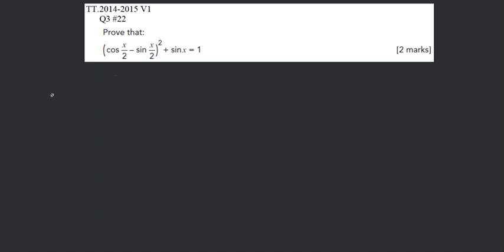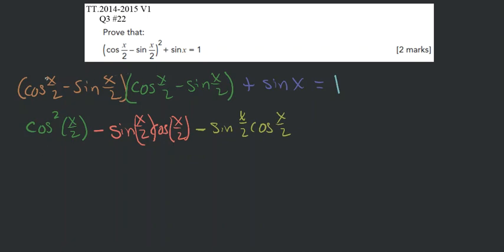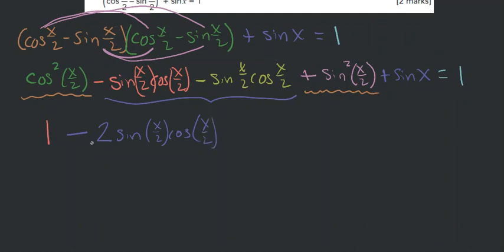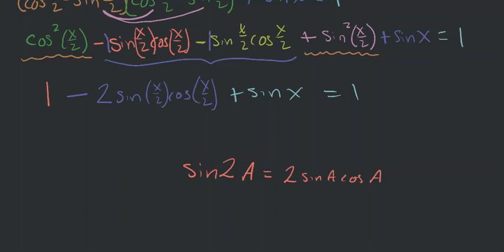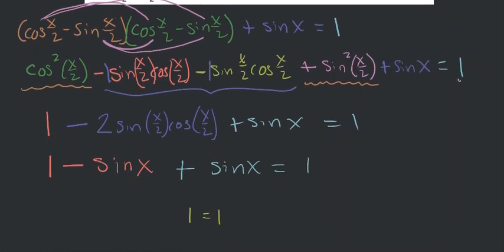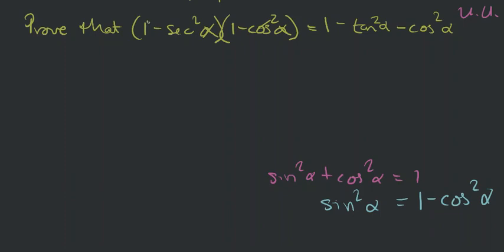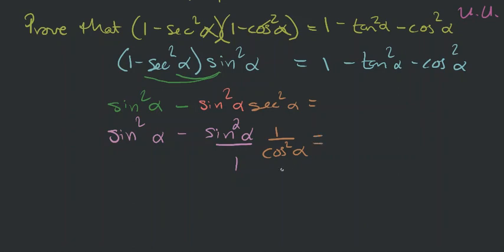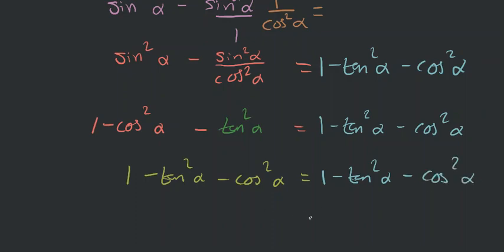G12 Sem 1 Trig Proofs #1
Trig Proofs